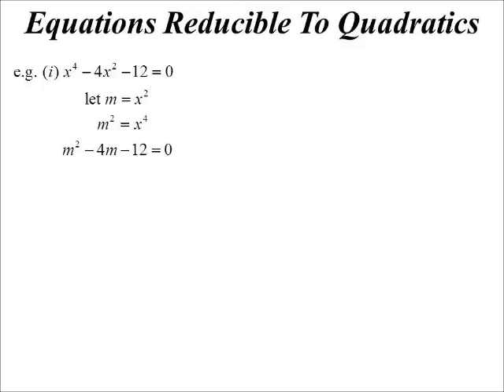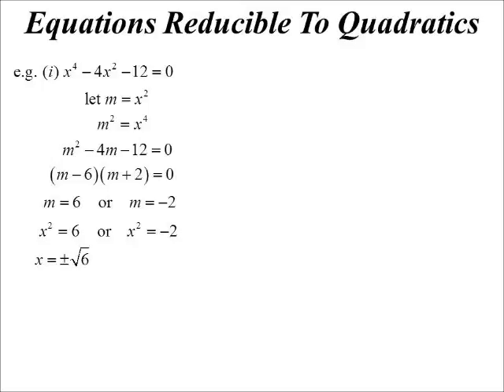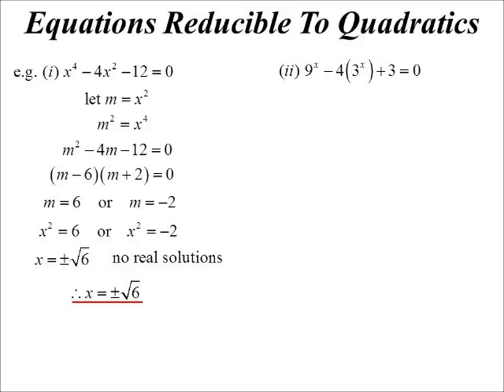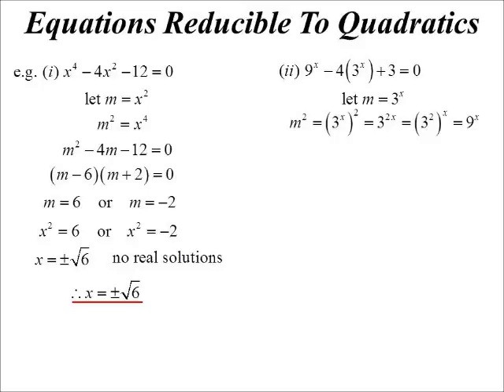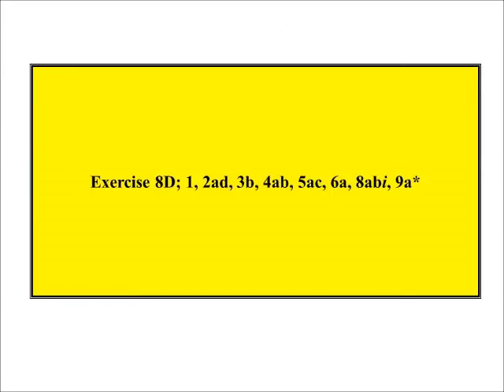11X1 T10 03 equations reducible to quadratics 2016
Some equations that have a regular pattern to its terms can be reduced toa  quadratic equation.